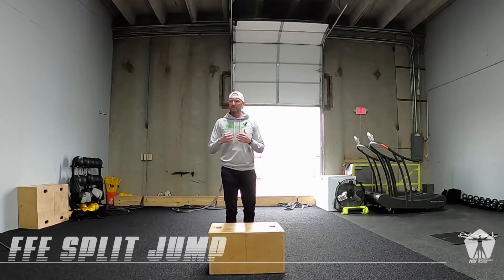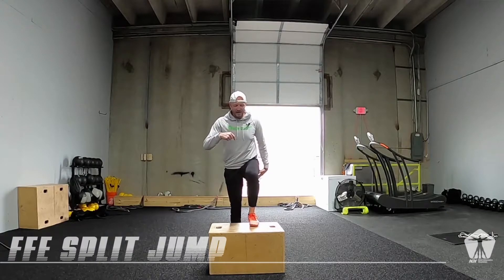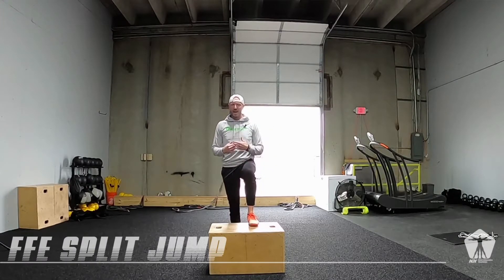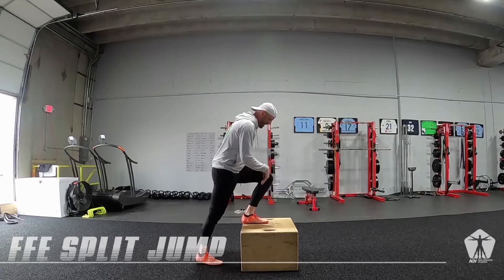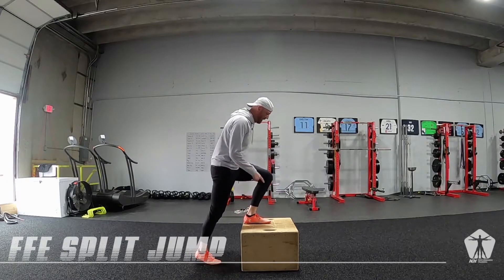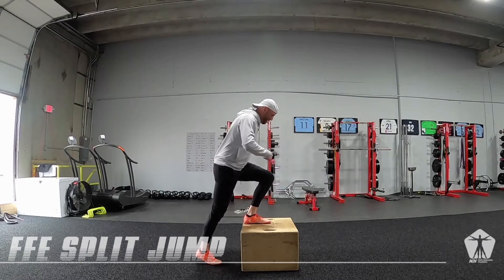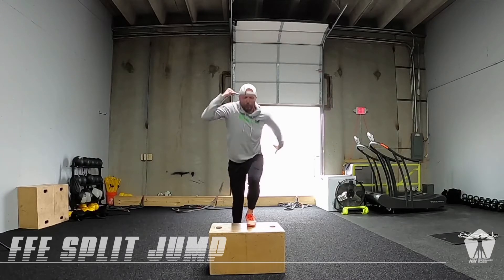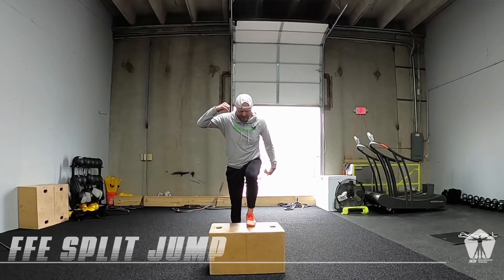FFE Split Jump